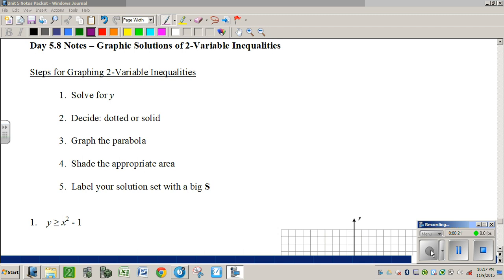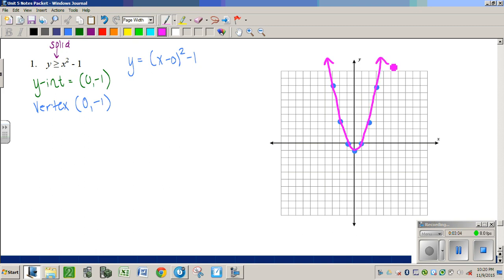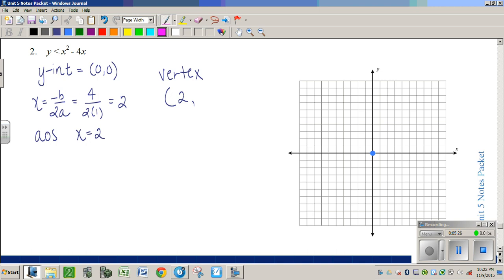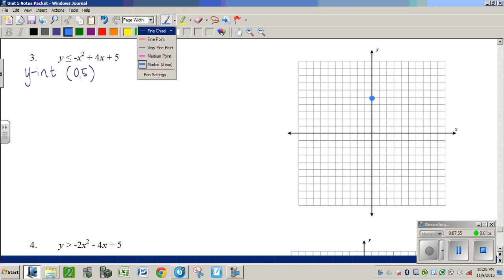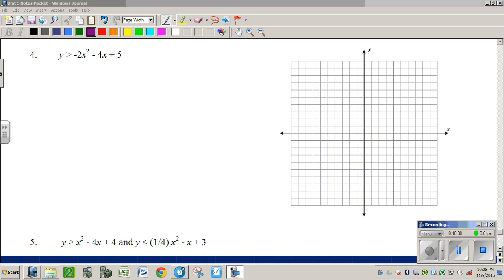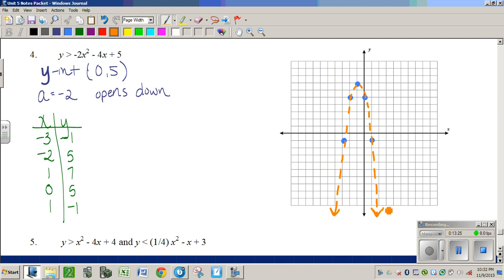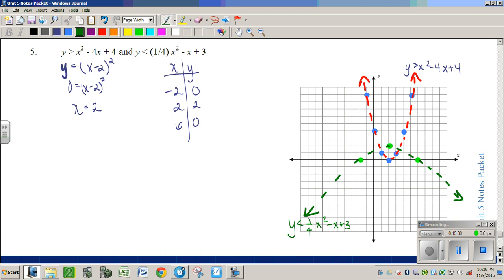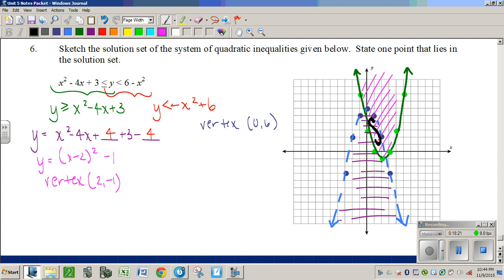5 8 Video Lesson Quad Inequal on graph